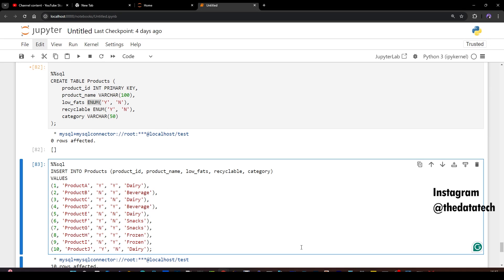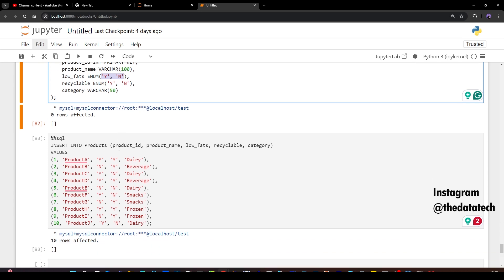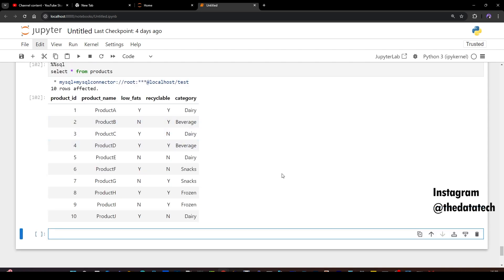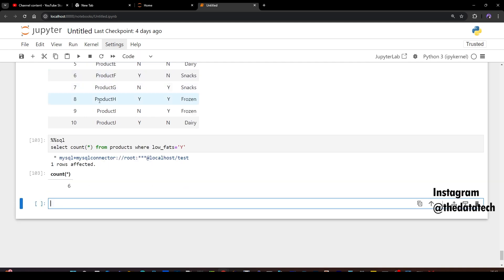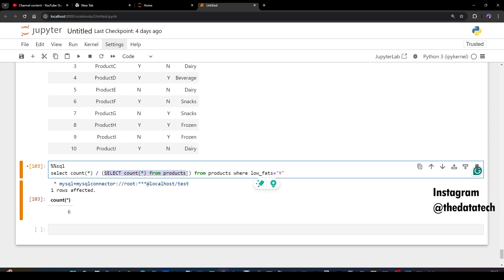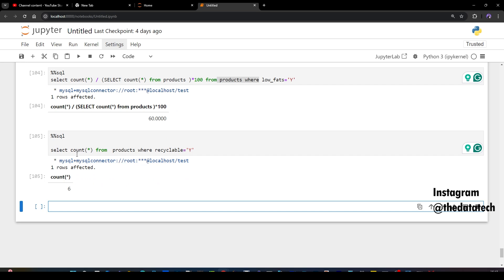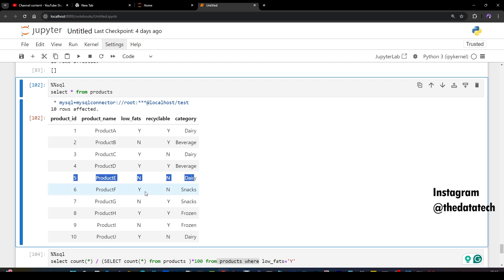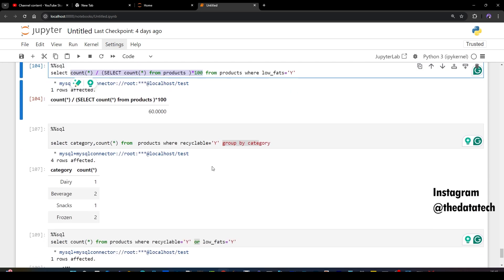Fast Retail Data Analysis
Learn how to analyze retail product data using SQL and Python in this quick and easy tutorial. From identifying low-fat products to calculating recyclable stats, we break down key analysis techniques. Perfect for beginners looking to dive into retail data insights!

Data Insights from Retail Products
Retail Product Analysis Made Simple
Learn Retail Data with SQL & Python
Quick Retail Product Data Analysis
Retail Products: Data Science Tips
Unlock Retail Data with SQL
Retail Data Analytics for Beginners
Python & SQL: Retail Data Breakdown
Analyze Retail Products Fast
Retail Data: Python & SQL Guide
Retail Products Uncovered with Data
Retail Data Simplified: SQL Tutorial
Fast Retail Data Analysis Tips
SQL + Python Retail Data Analysis
Retail Product Stats: SQL & Python
Master Retail Data Analytics
Retail Product Data in Action
Learn Retail Product Data Fast
Easy Retail Data Analysis for Beginners
Retail Products: SQL Data Tutorial